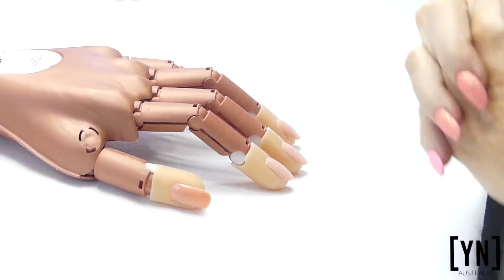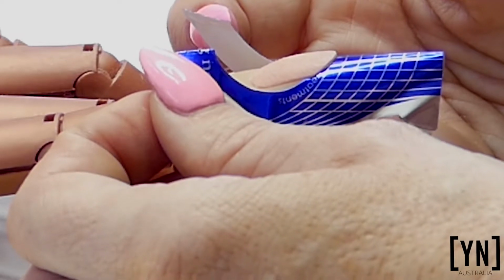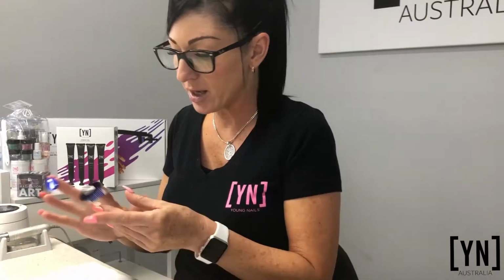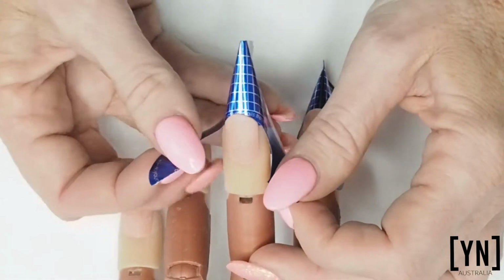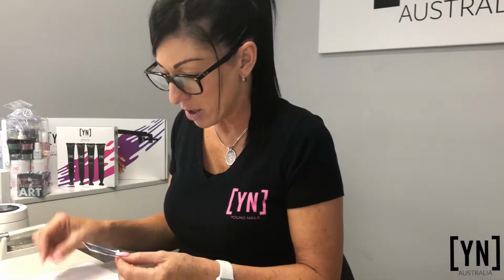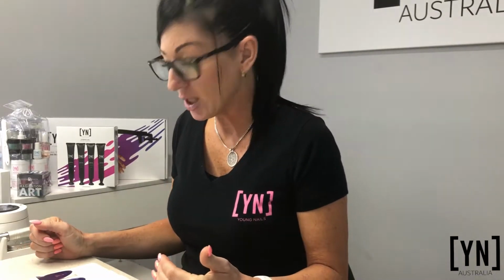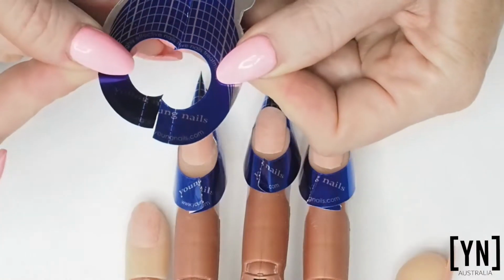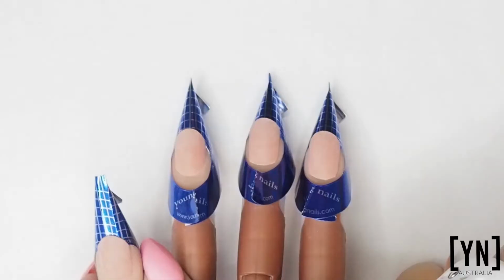How to apply Forms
Watch as Janelle demonstrates how to apply Forms.
Young Nails manufactures the highest quality professional nail care products (acrylic, hard gel, gel polish, nail art, nail polish, nail accessories, nail files, etc)  in the world. To learn the nail application in all of the forms - acrylic, gel, nail art, etc - watch our videos for extreme education. We offer nail education out of our Young Nails Head Office, Molendinar

Listen ad-free with YouTube Premium
Artist                                           90sFlav
Writers                                        Deborah Harry, Giorgio Moroder

RepostNetwork (on behalf of 90sFlav); Sony ATV Publishing, BMG Rights Management, SOLAR Music Rights Management, and 11 Music Rights Societies
Category
Travel & Events
Music in this video
Song
Artist
90sFlav
Album
Writers
Deborah Harry, Giorgio Moroder
RepostNetwork (on behalf of 90sFlav); SOLAR Music Rights Management, Sony ATV Publishing, BMG Rights Management, and 11 Music Rights Societies